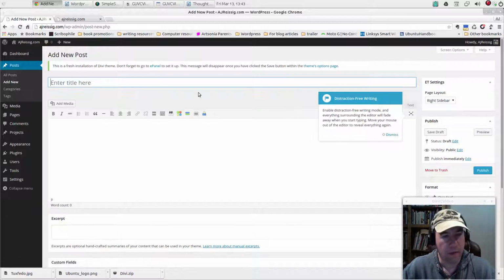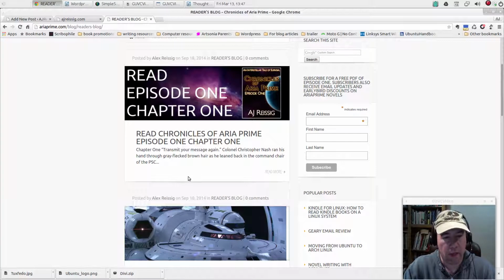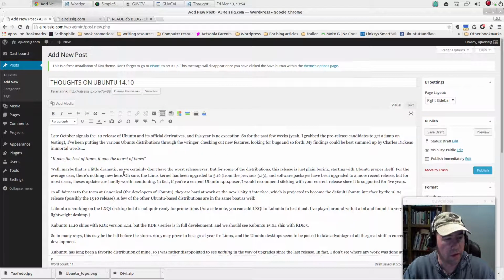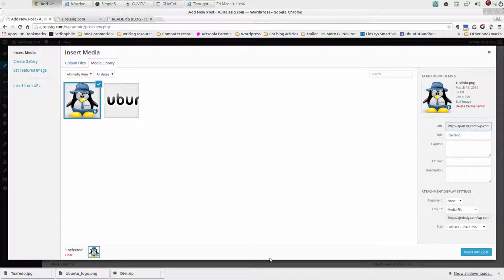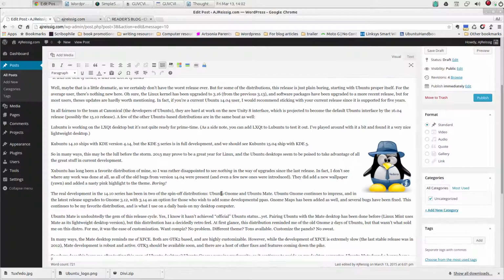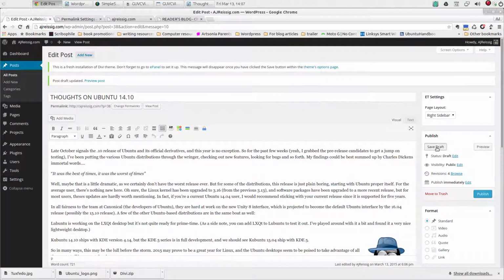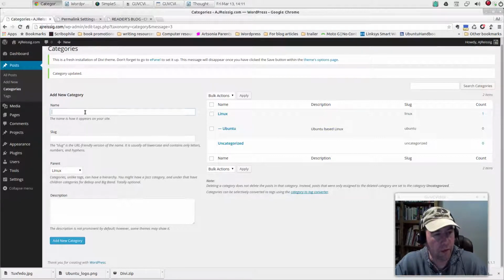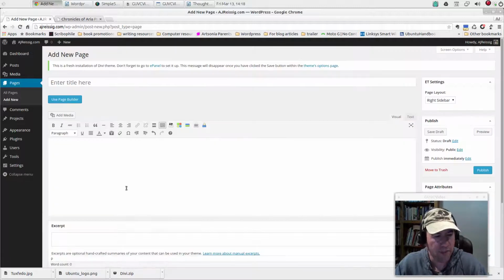How to Add Posts and Pages to Wordpress (Wordpress Tutorial #4)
In the fourth video of my Wordpress Tutorial series, I demonstrate how to write posts and pages. We also discuss post categories, and how to set up the categories.